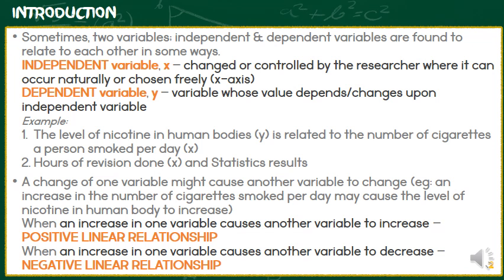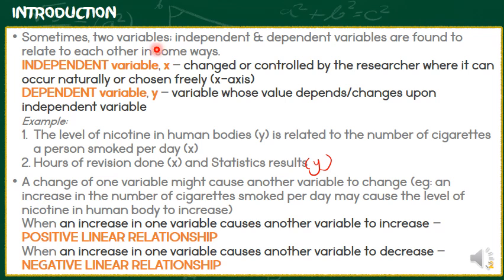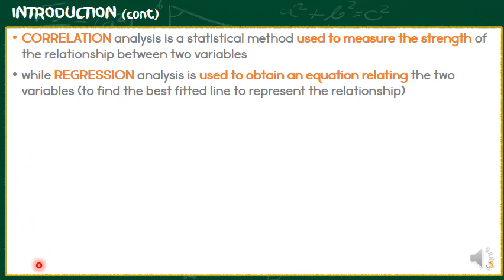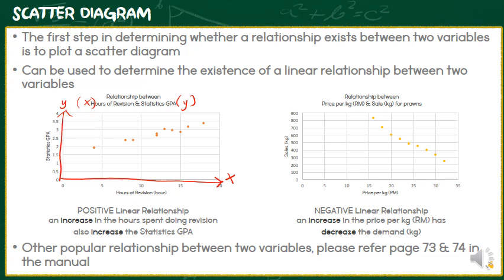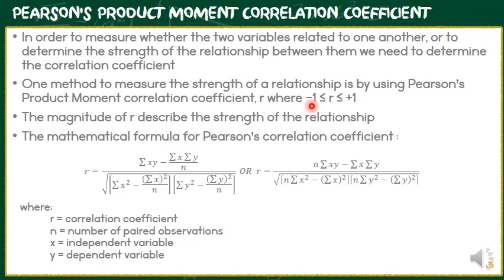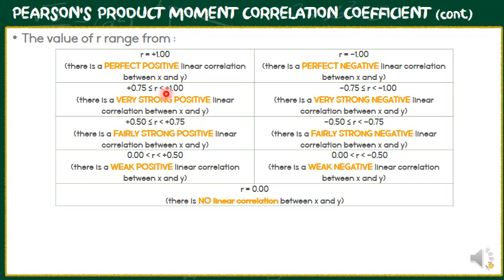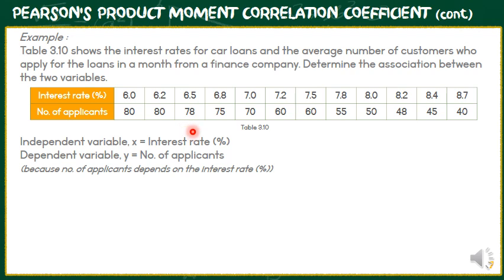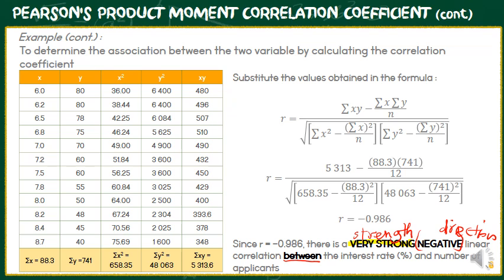STA104 / QMT181 - Correlation and Regression Part 1